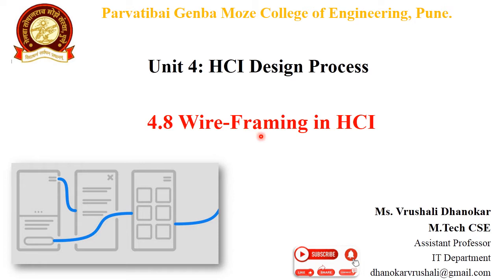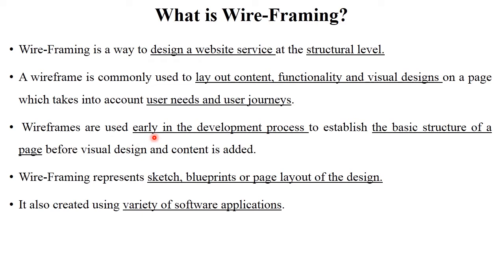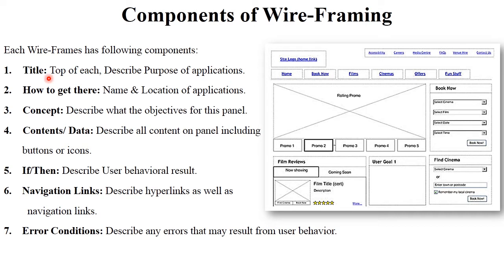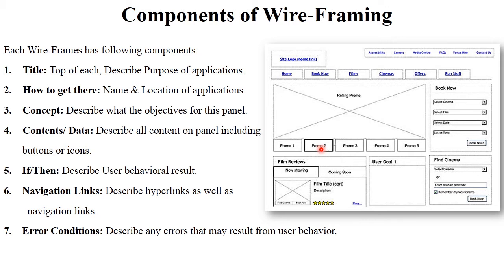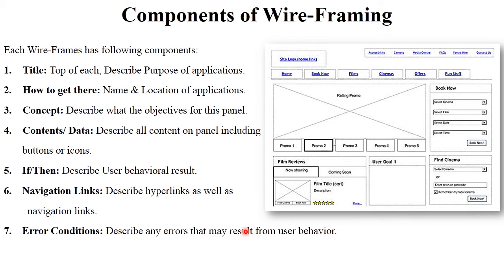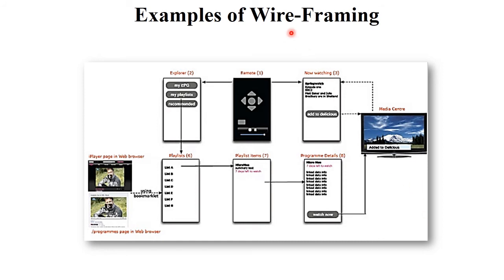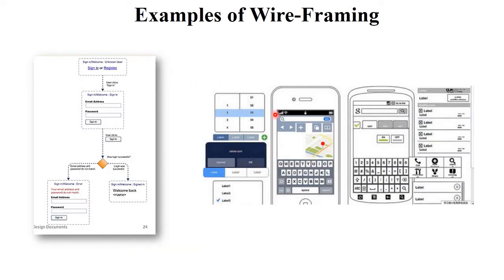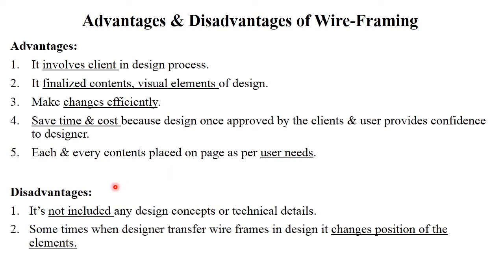HCI 4.7 Wire-Framing Technique with Examples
Details About:
What is Wire-Framing?
Components of Wire-Framing.
Examples of Wire-Framing.
Advantages of Wire-Framing.
Disadvantages of Wire-Framing

Keep Watching..!
Keep Learning..!